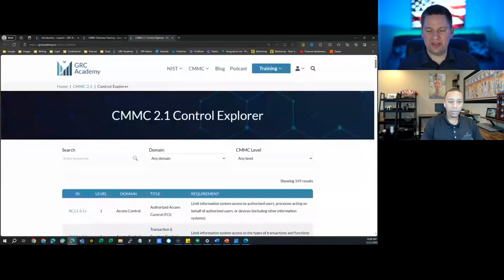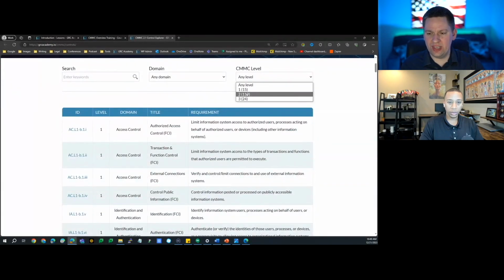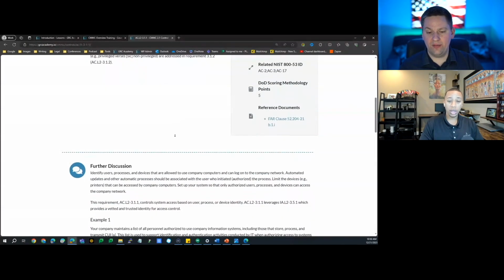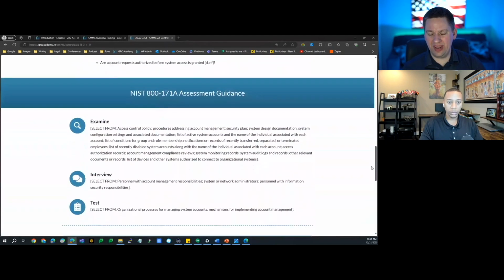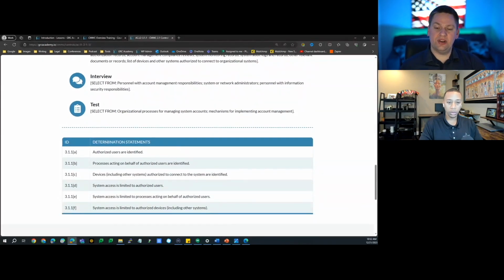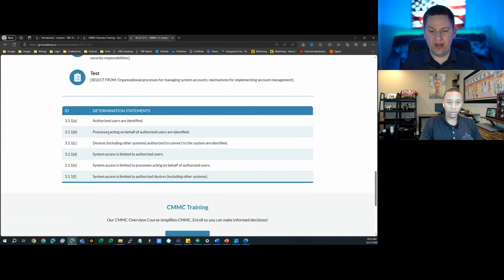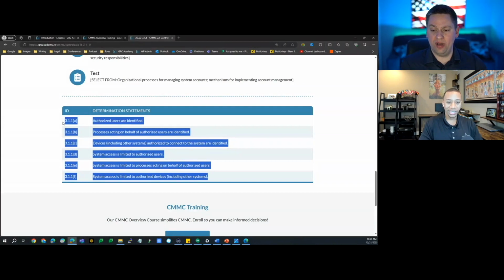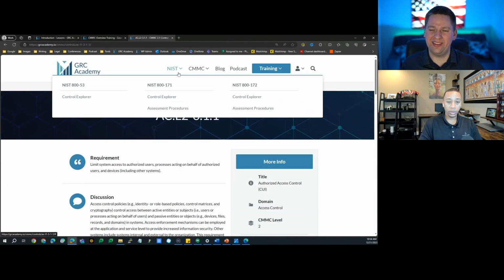CMMC Compliance on a Budget: Free Resources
Explore the world of CMMC compliance with Jacob Hill, founder of the GRC Academy, as he unveils the power of the CMMC Explorer—a free resource designed to simplify your journey to compliance.

In this video, Jacob takes you on a guided tour through the CMMC Explorer, showcasing its robust features and how it can help your organization navigate the complex terrain of cybersecurity requirements. Discover how this tool can streamline your compliance efforts, whether you're new to CMMC or seeking to enhance your existing practices.

Key Highlights:

CMMC Overview: Get a comprehensive understanding of the Cybersecurity Maturity Model Certification.

Detailed Control Information: Access in-depth details on each CMMC control and practice.

Interactive Interface: Navigate effortlessly through the CMMC framework.
Resource Links: Explore additional references to support your compliance journey.

Don't miss out on this opportunity to harness the power of the CMMC Explorer and elevate your cybersecurity posture. Start your journey to compliance excellence today!

to access the CMMC Explorer and other valuable resources.